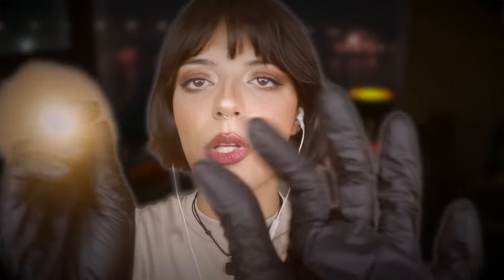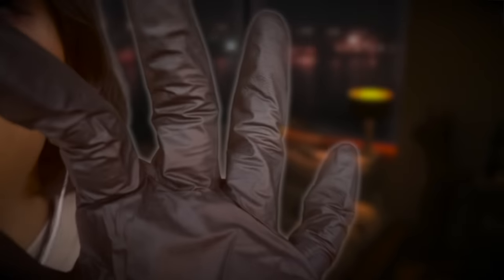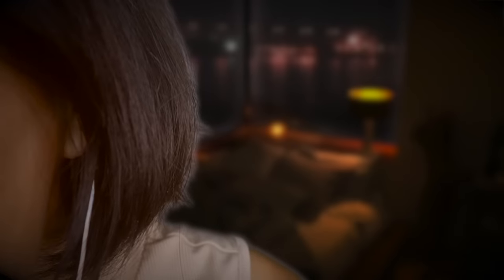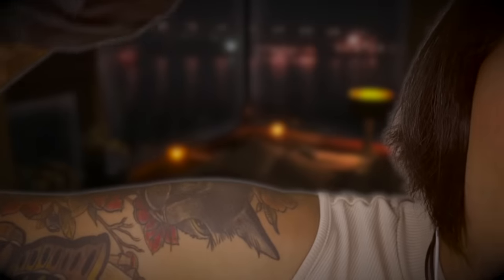ASMR | I MUST Inspect You!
As per your requests, here is another Mandatory Inspection video!!! ^^ I hope you enjoy! x

↳ Be sure to leave your suggestions for videos you'd like to see more of, and give me a comment to help boost the visibility on the video and channel! ✨

xx
TWR

-ˋˏ✄┈┈┈┈┈┈┈┈┈┈┈┈┈┈┈┈┈┈┈┈

-ˋˏ✄┈┈┈┈┈┈┈┈┈┈┈┈┈┈┈┈┈┈┈┈

-ˋˏ✄┈┈┈┈┈┈┈┈┈┈┈┈┈┈┈┈┈┈┈┈

ASMR, or Autonomous Sensory Meridian Response, is described as a tingly sensation or feeling that travels from the base of the scalp down the limbs and can manifest in different parts of the body. It causes a lovely, relaxing feeling to the people who experience it, as well as sometimes pleasant 'shivers', and can help with things like insomnia or trouble sleeping. It can occur in situations like hearing a particular sound or 'trigger', and many people experience varying degrees of the phenomenon. Not everyone who listens or watches ASMR videos experiences the sensation however! Some people utilize the sounds of a soothing voice or certain trigger(s) to help fall asleep or relax, without feeling the 'tingles'. It is a blossoming community online, whose main purpose is to bring tranquility and tingles to whoever enjoys it! ✧

If you'd like to learn more about this phenomenon, I suggest glossing over the Wiki, which does a great job of describing it and has collected a lot of information about its use both in the media and as a topic in general

-ˋˏ✄┈┈┈┈┈┈┈┈┈┈┈┈┈┈┈┈┈┈┈┈

Regardless of contributions, I will continue making these videos. They're just too fun and it's so rewarding getting to connect with you guys! However if you feel the need to give back, (especially to help out with equipment and props) I would be forever grateful! Any and all donations will go towards building the channel, and help with funding will allow me to expedite the process. ♥

and thank you so much for going out of your way to help me grow! ^^✨

-ˋˏ✄┈┈┈┈┈┈┈┈┈┈┈┈┈┈┈┈┈┈┈┈

If you made it all the way here, I extra EXTRA love you! ♥

⋆｡ ﾟ☁︎｡ ⋆｡ ﾟ☾ ﾟ｡ ⋆